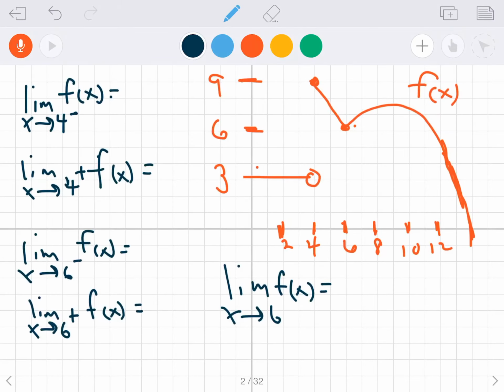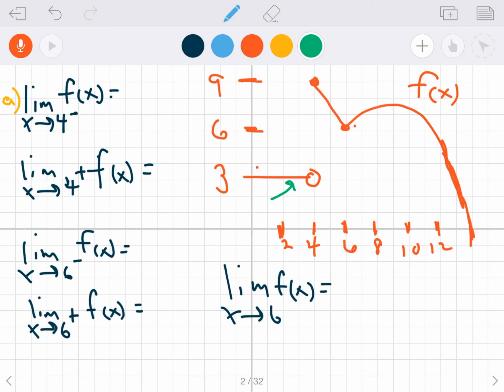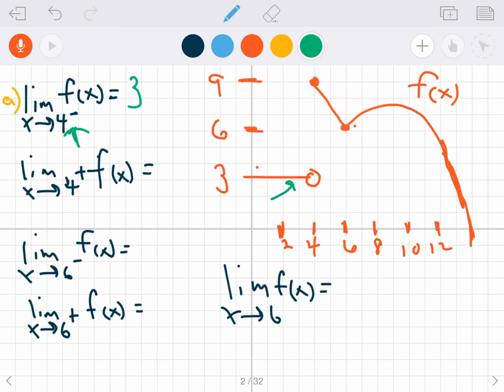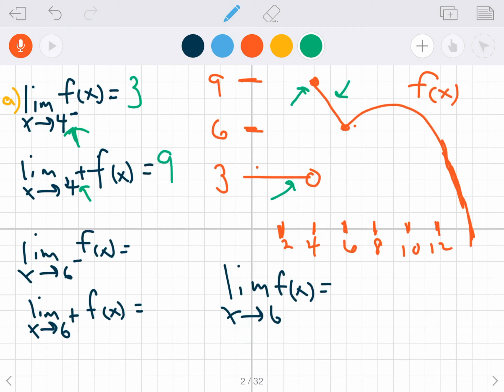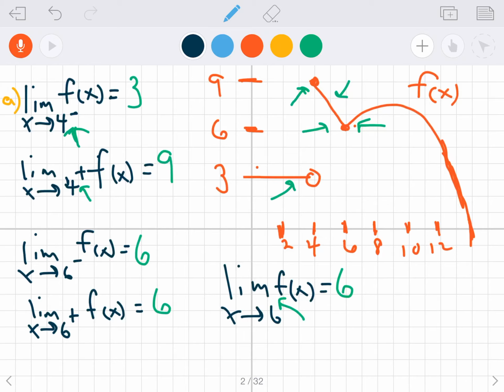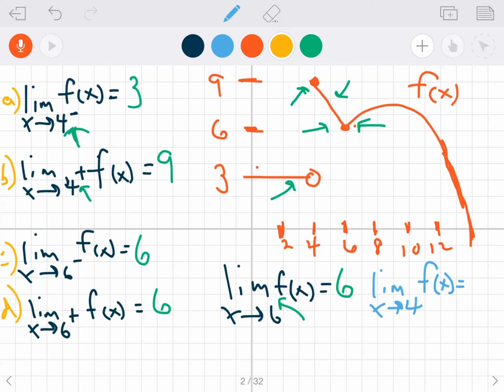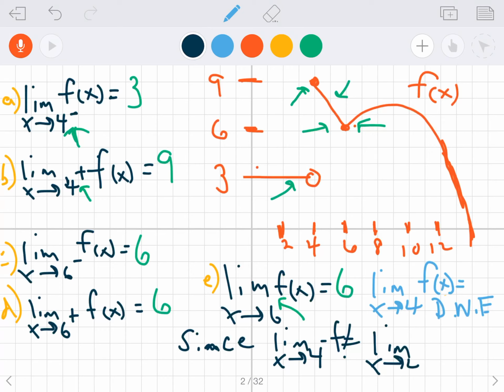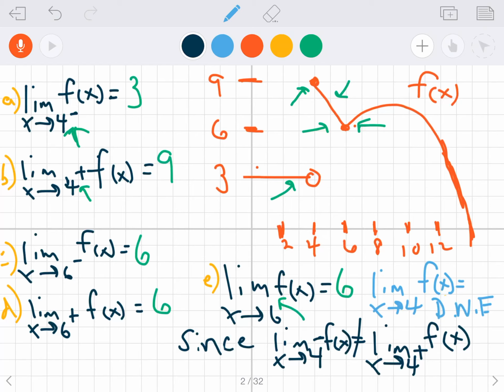Limits and Continuity